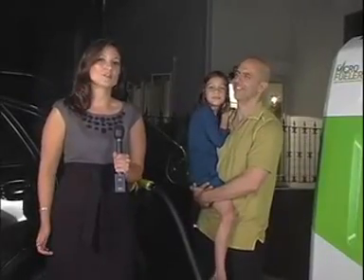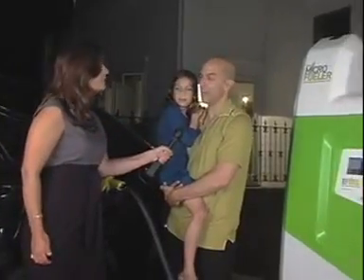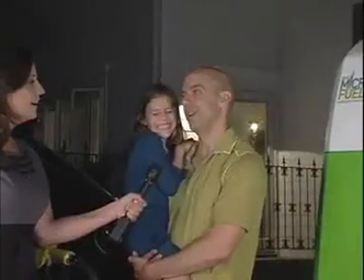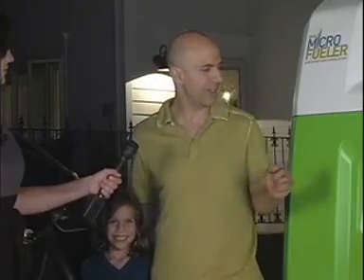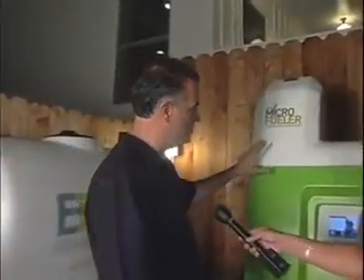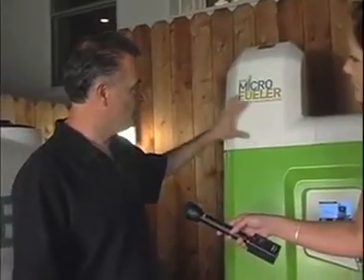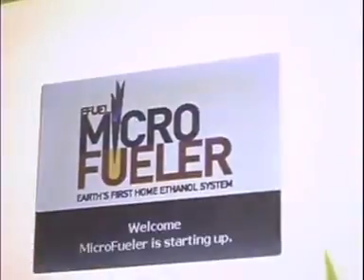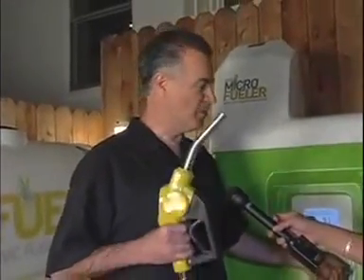Alcohol Combustible Fuelflexmexico_Mini planta en Casa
Adquiere tu planta productora de etanol de 1000 litros por semana o hasta 4000 litros por semana.
Reduce tus costos hasta 4 pesos el litro.